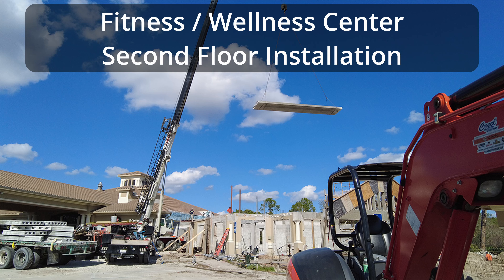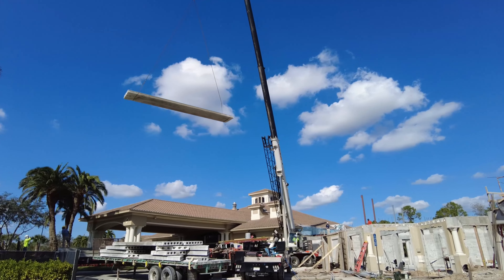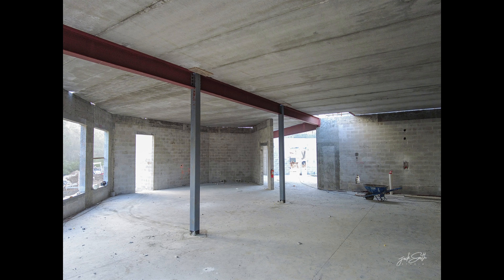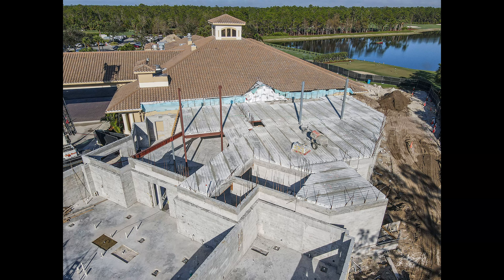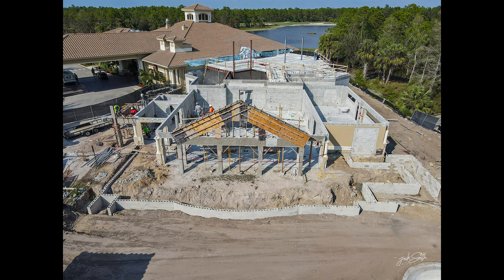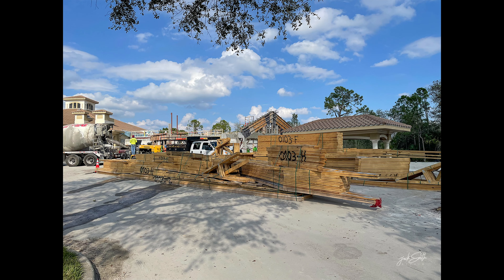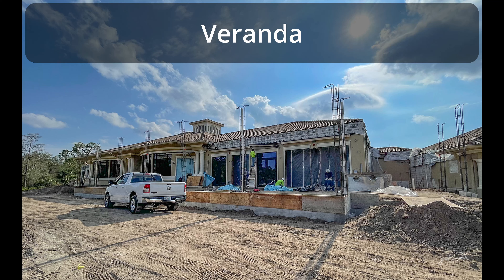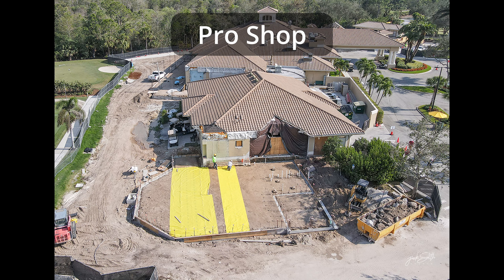CH Amenities Project December 16, 2022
Cedar Hammock Amenities Project Quick Update – December 16, 2022